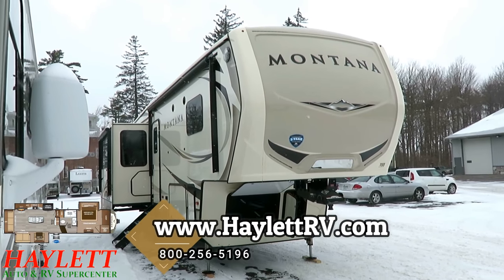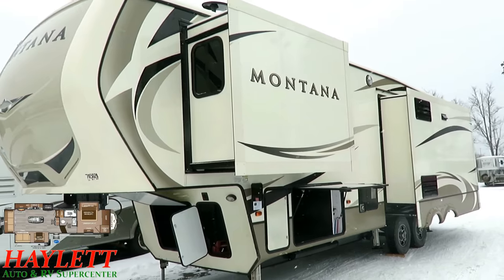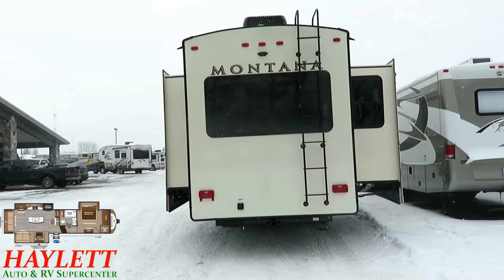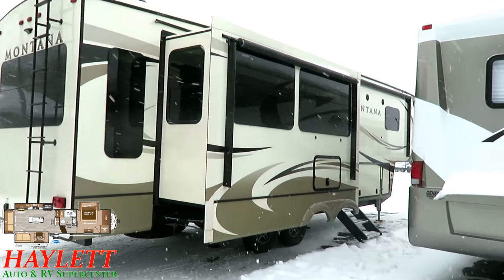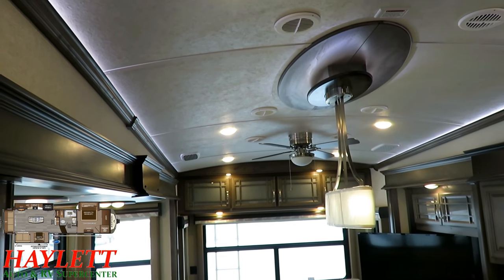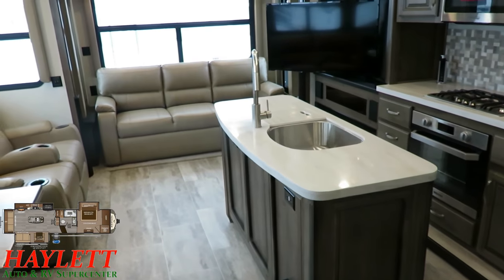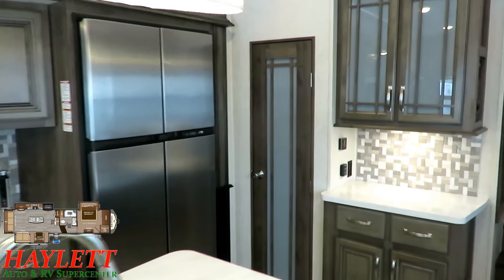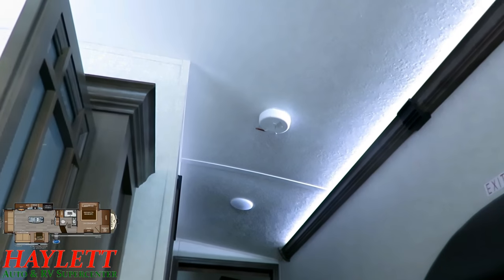(Sold) 2018 Montana 3120RL or 3121RL Triple Slide Rear Living Luxury Keystone Fifth Wheel RV